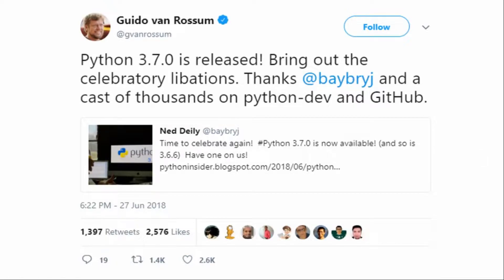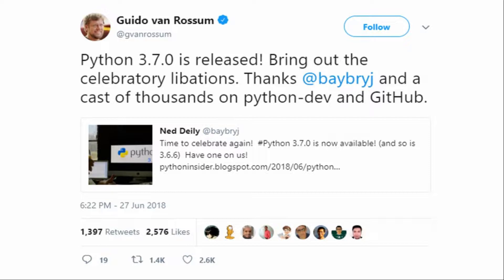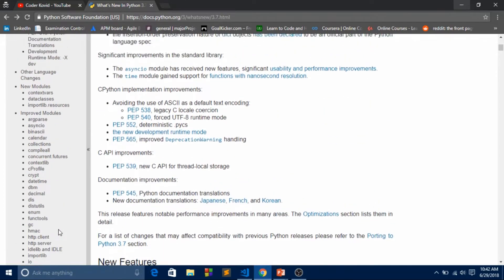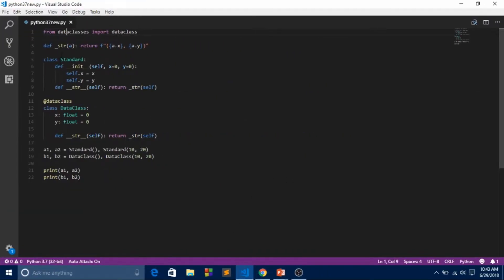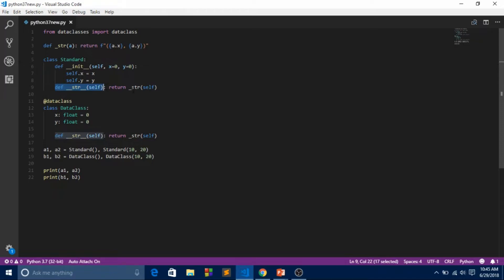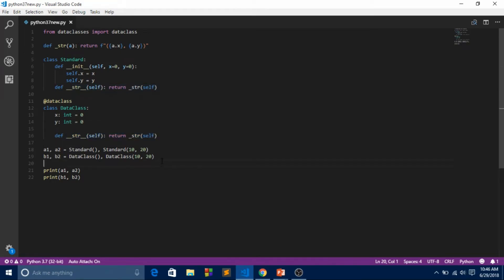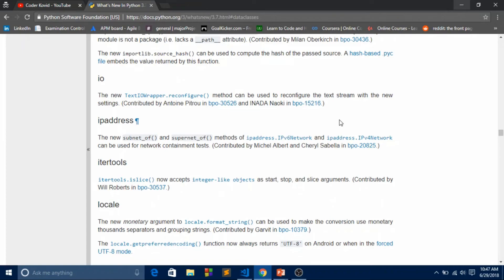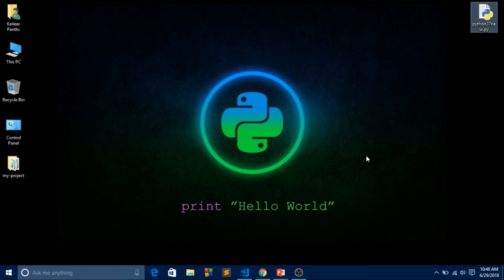What's new in Python 3.7 - Data Classes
Python has finally released its full version of new Python 3.7. In this video we will see data classes in python 3.7.

Start learning python by building projects in under 5 minutes TODAY – Even if you're a complete beginner...

Hey guys, learning python programming language is very much easy. But, to learn python programming you should frequently practice all the things that you have learnt from this learn python programming series. You can comment your answers to this exercise and I will definitely check it out. In this exercise of learn python programming we will be creating an app which can check if the number is even or not. You can practice a while with this exercise and come over to this.

I had many difficulty while learning programming language and I don't want you to also suffer from the same problem. So, I have brought this programming school for you.